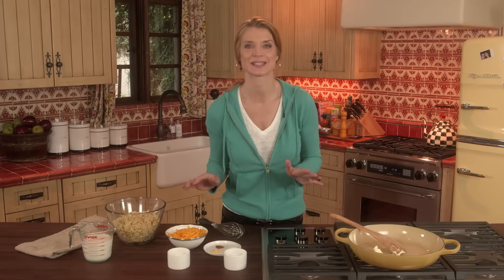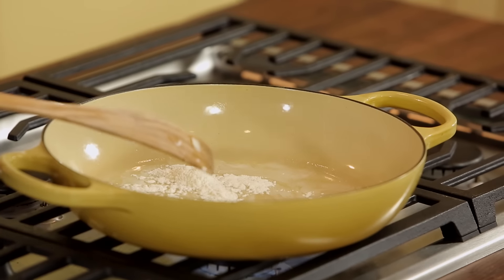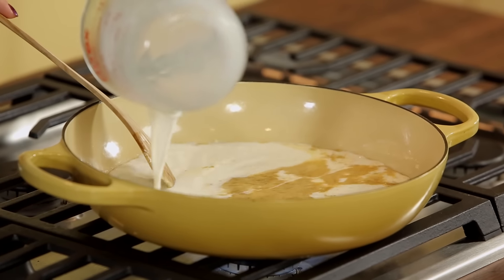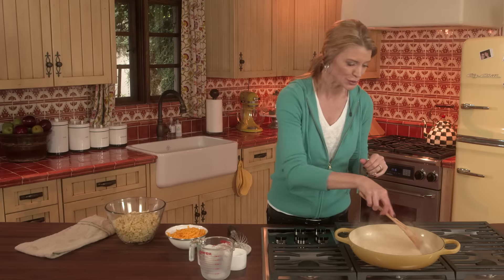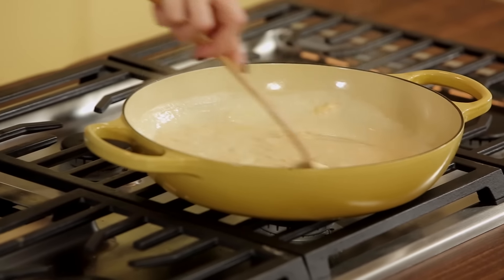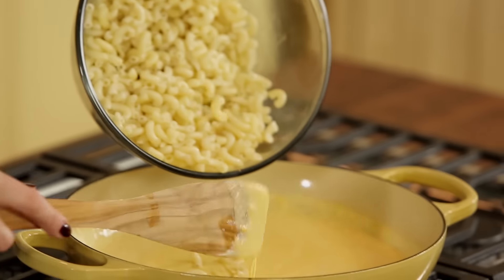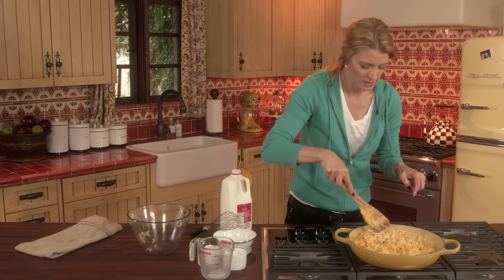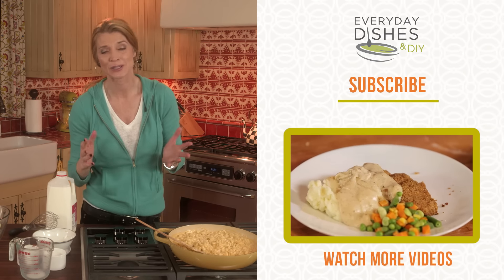Skillet Mac and Cheese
Craving mac and cheese? Try our recipe for ooey, gooey creamy skillet mac and cheese!

Ingredients:
2 cups elbow macaroni
2 Tbsp unsalted butter
2 Tbsp all-purpose flour
1 1/2 cups milk
1 tsp salt
1/2 tsp dry mustard powder
1/4 tsp paprika
1 1/2 cups cheddar cheese, mild or medium, grated
1/2 cup Gruyere cheese, or Monterey Jack cheese, grated